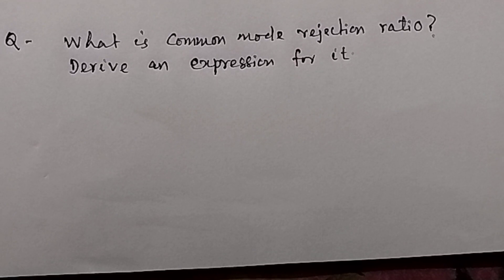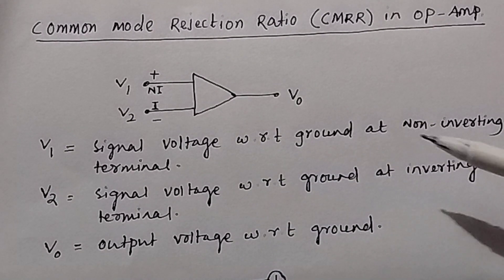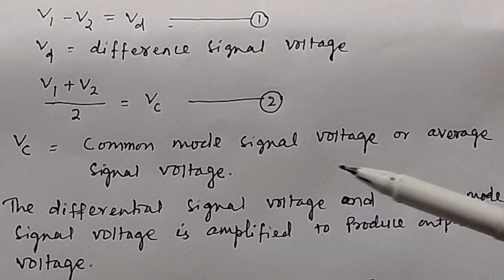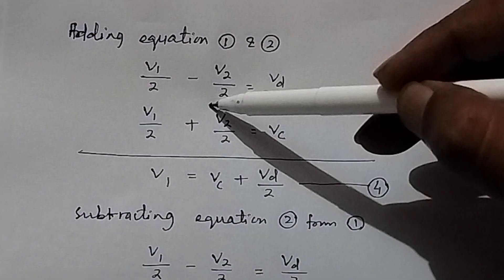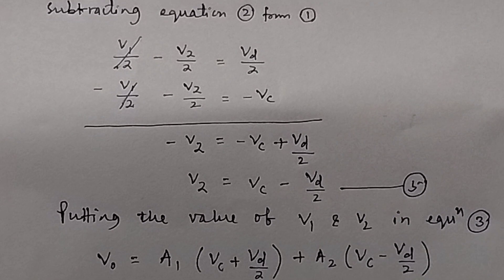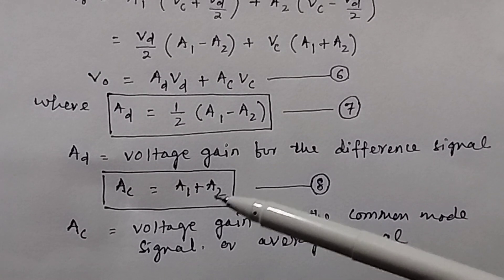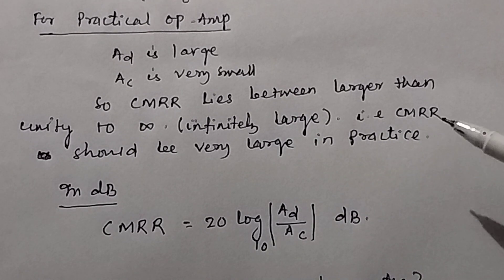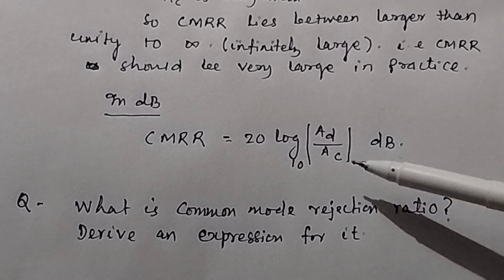What is Common Mode Rejection Ratio (CMRR)? Derive an expression for it.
Define CMRR @PTE